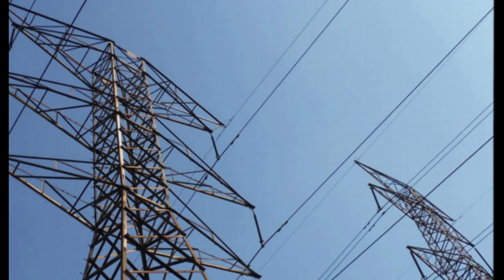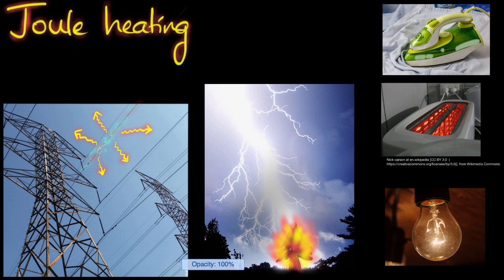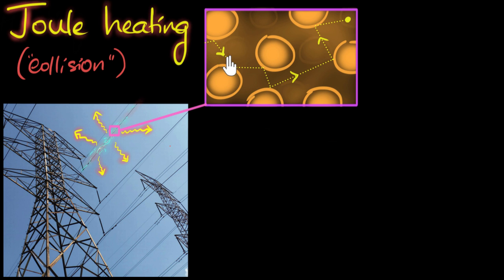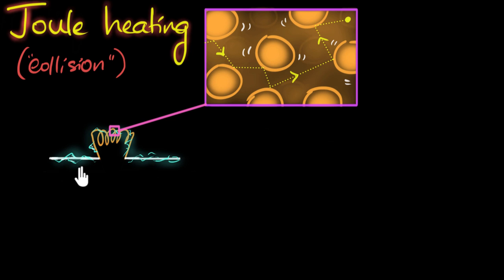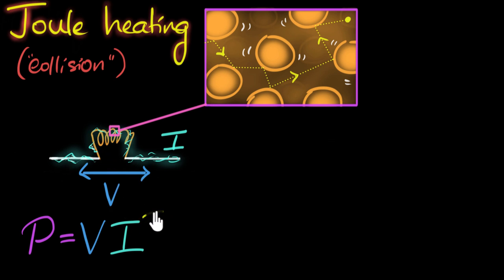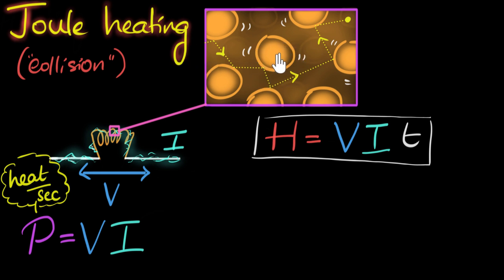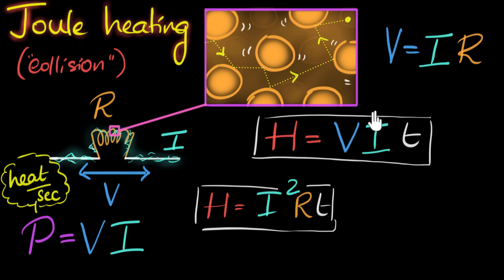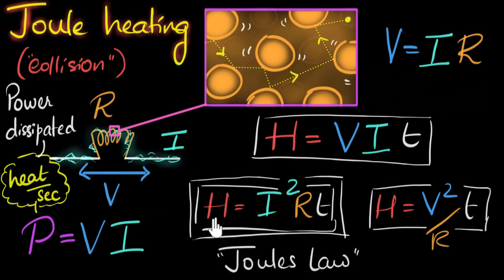Heating effect of current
We will explore what causes things to heat up when electricity runs through them. We will also learn how to calculate the amount of heat produced per second due to electricity